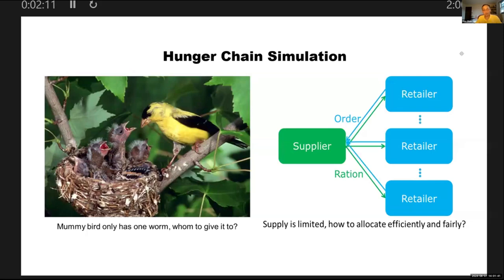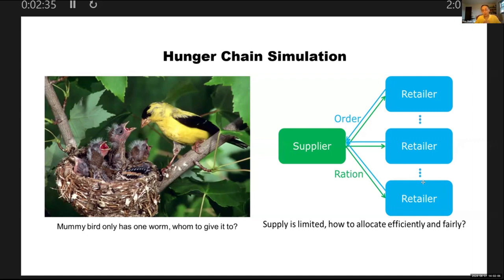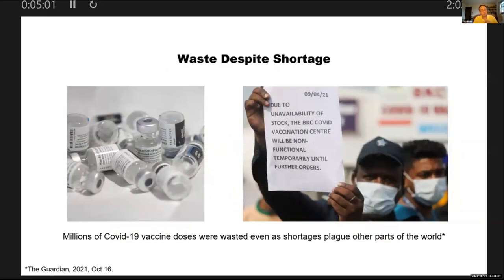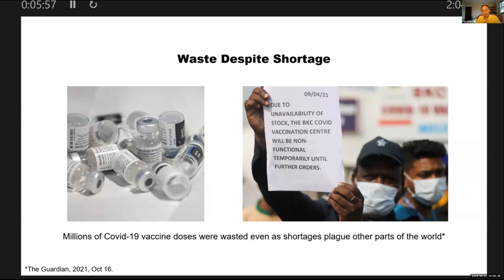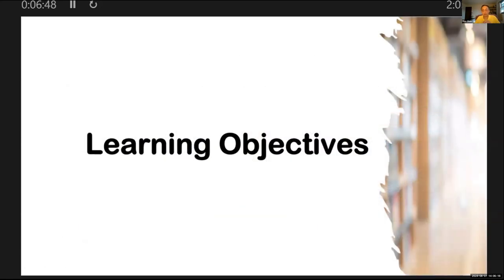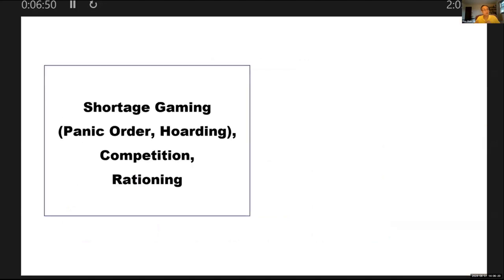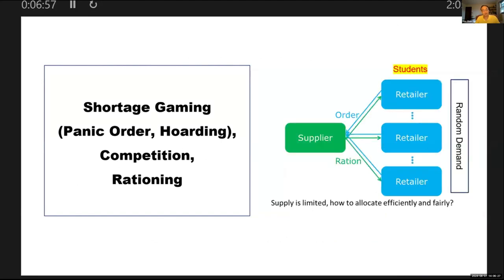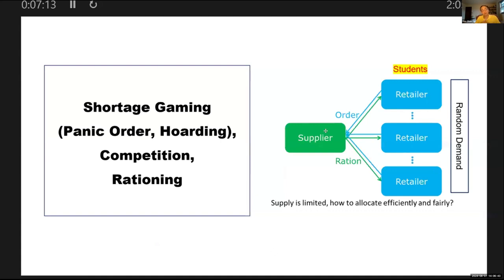Hunger chain simulation introduction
Use the Hunger Chain Simulation (Hunger Games) to teach shortage gaming (panic orders, hoarding), rationing and the supply chain competition, as we have experienced in the COVID-19 pandemic.